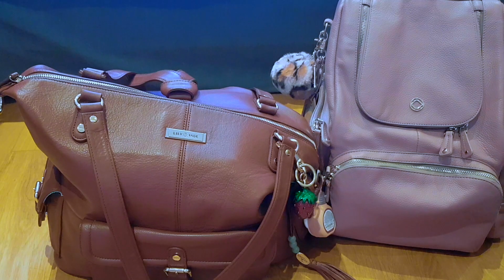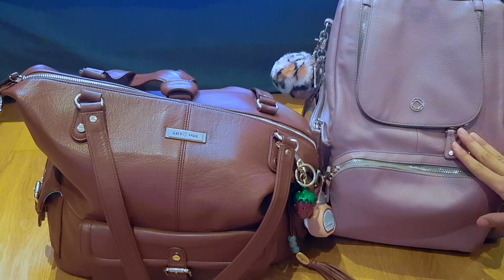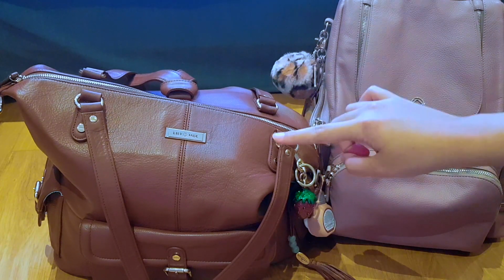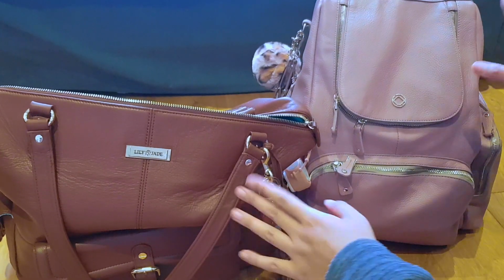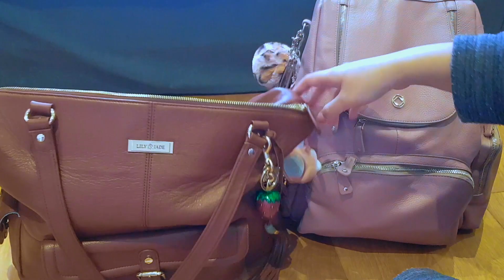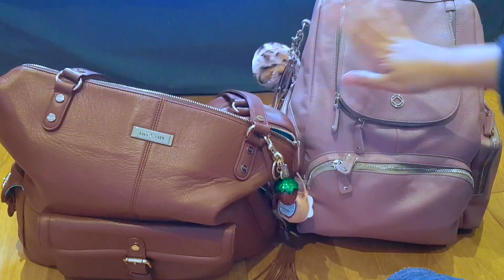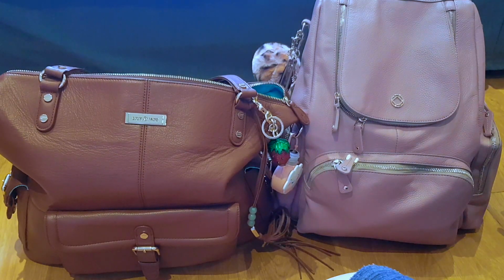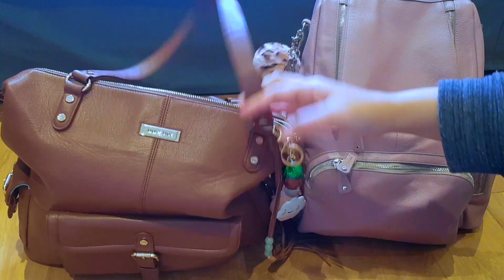Compare Lily Jade Meggan VS Kerikit Amber Antique Rose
Hi, hope you enjoy this video :)